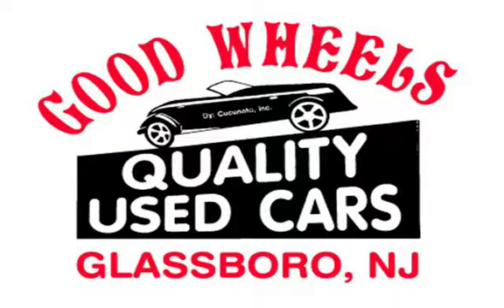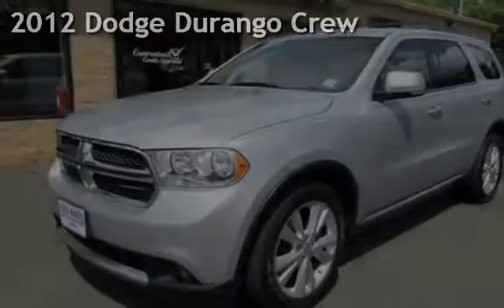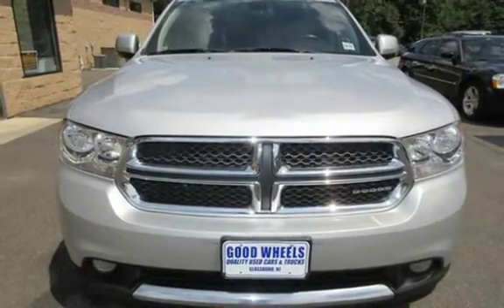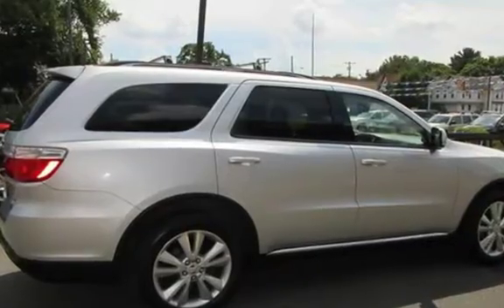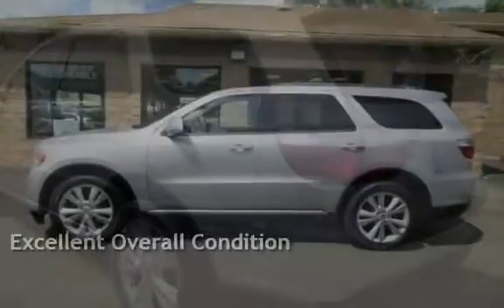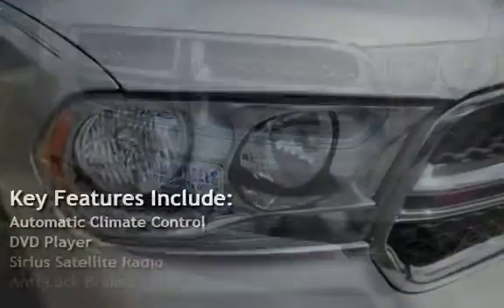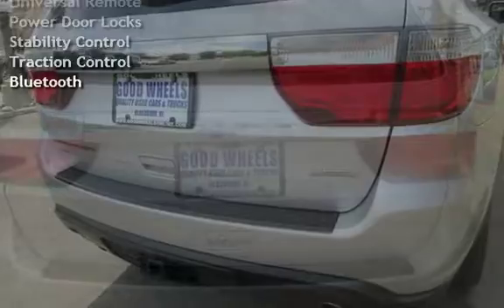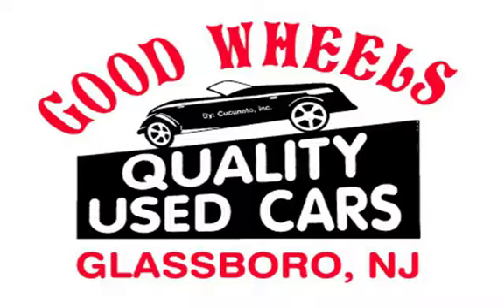2012 Dodge Durango Crew for sale in Glassboro, NJ